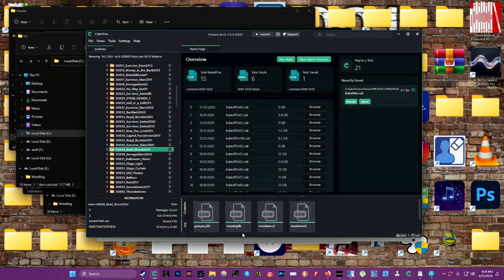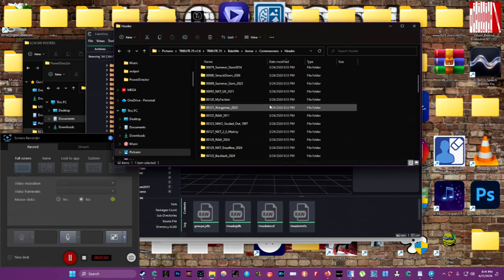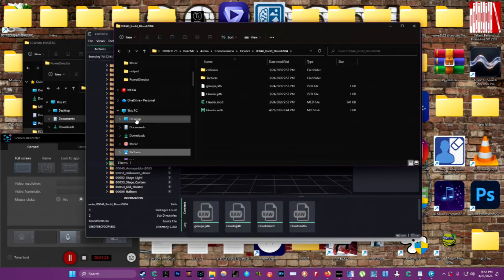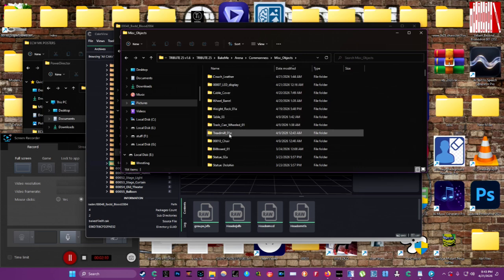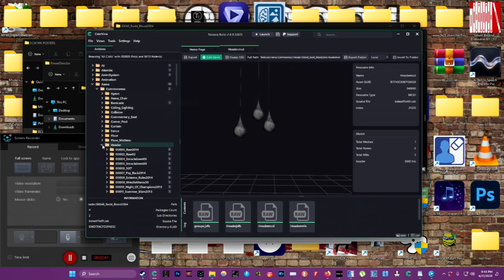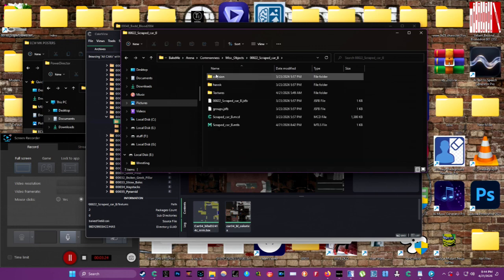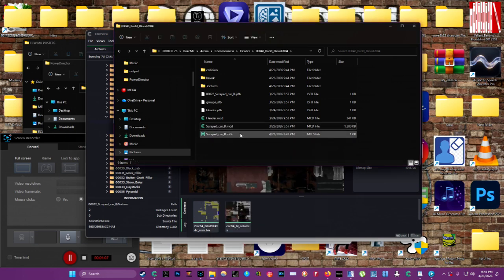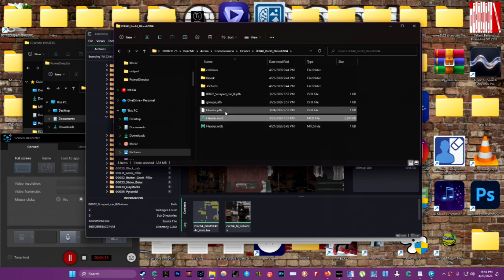How to Replace a header with a prop in WWE 2K25 WITH CAKETOOLS